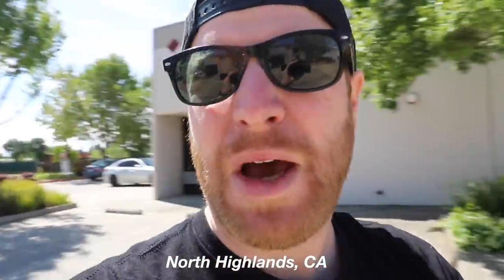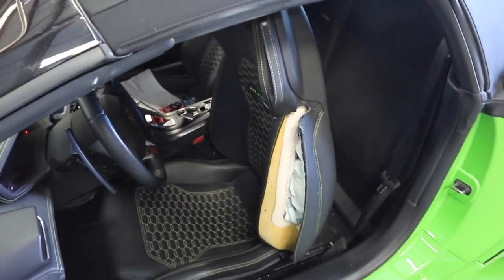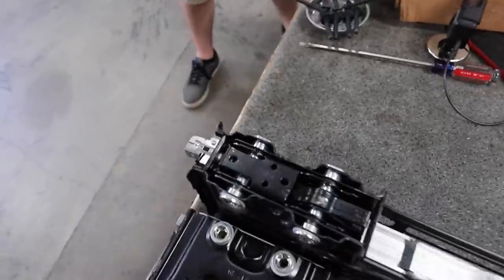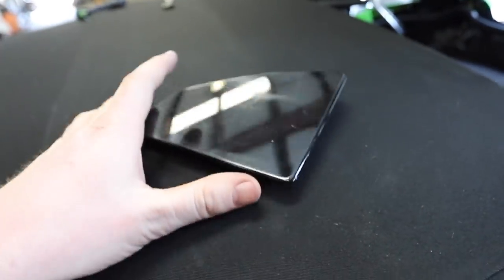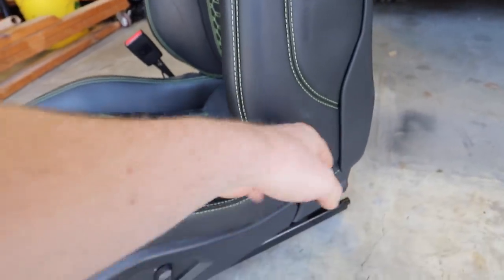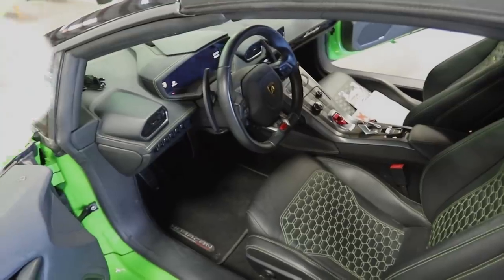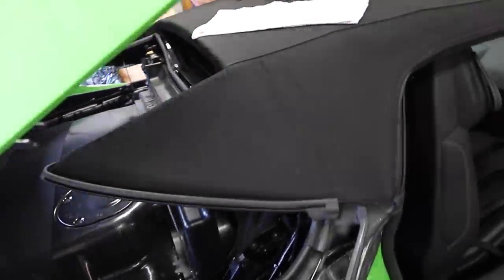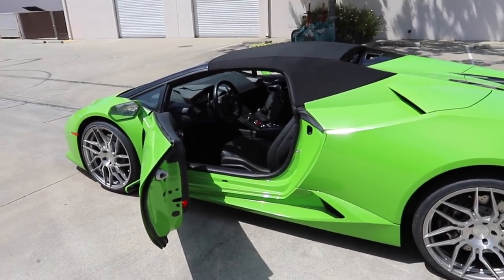Repairing the Airbags and Pop-Ups in the Huracan (Goodbye SRS Light!)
In today's episode we're replacing all the blown airbags, auto tensioners, and popups, and resetting the SRS system.

Thanks to L&D Solutions for having us out to their shop and doing amazing work, you can check them out on youtube here:

Details: In today's episode we explain how to repair and reset an airbag system, to rearm it and get the SRS light to go off. We replace seat belt units to replace the auto tensioners. We replace the compressed gas cartridge inside the popups to re-arm them, and we remove the drivers seat airbag and replace it. All on our 2017 Lamborghini Huracan.